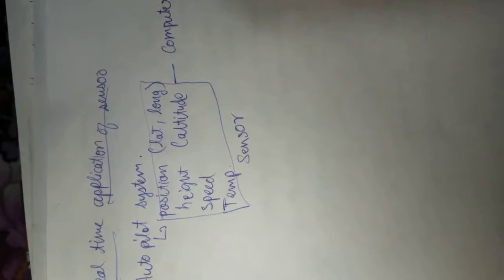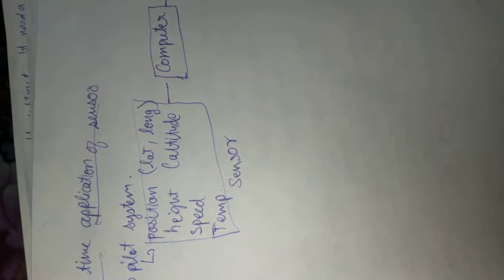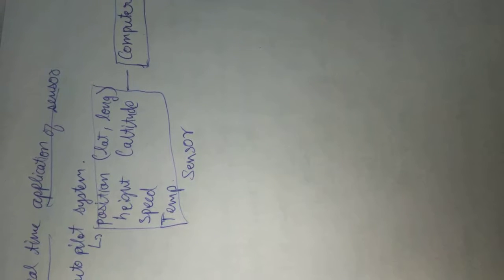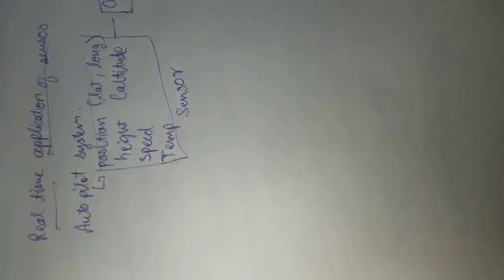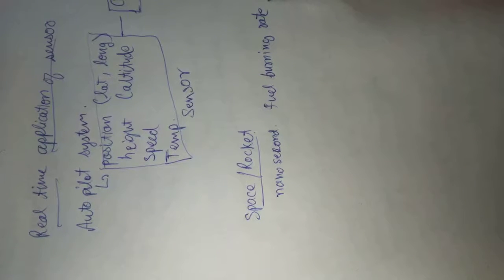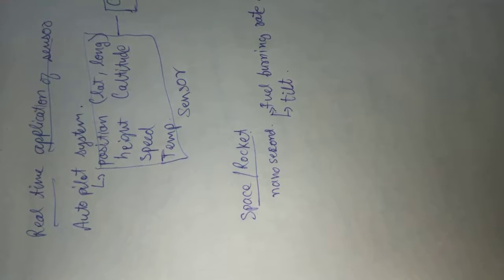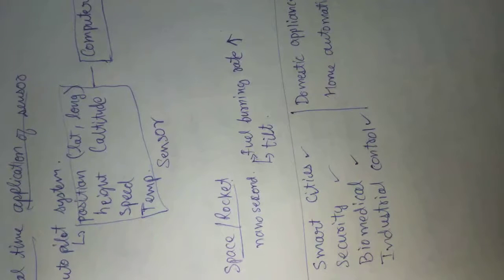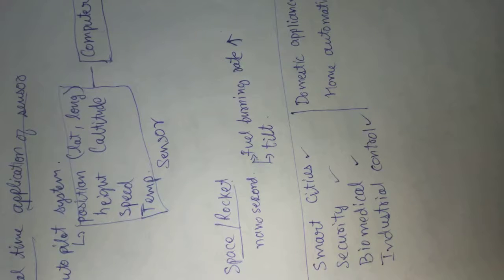Lecture6_real time application of sensors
Sensors and instrumentation